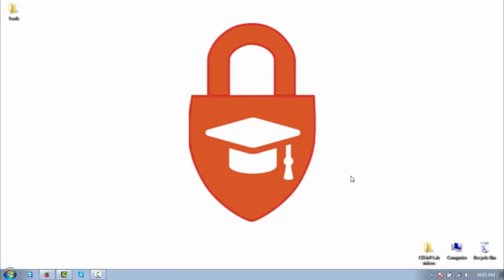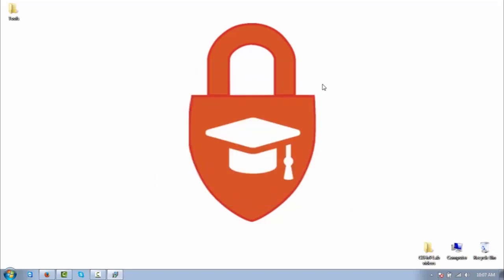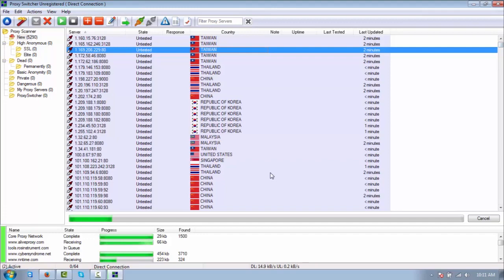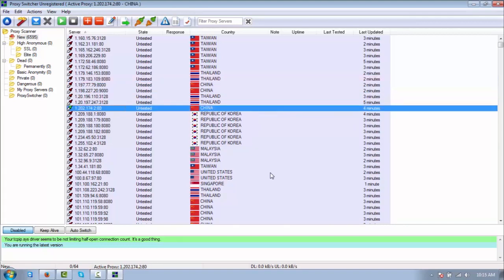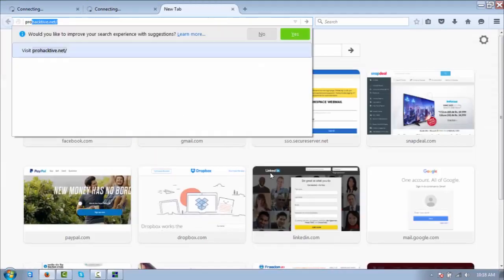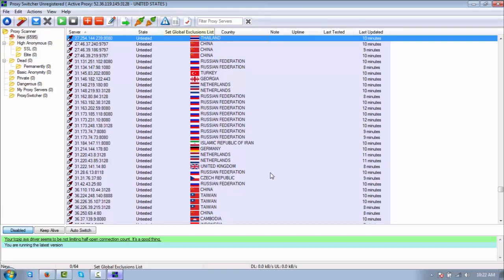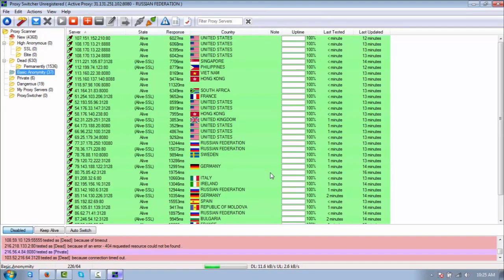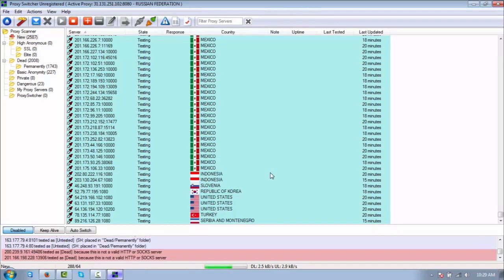Certified ethical hacking full course tutorial expert in 60 minute part 67